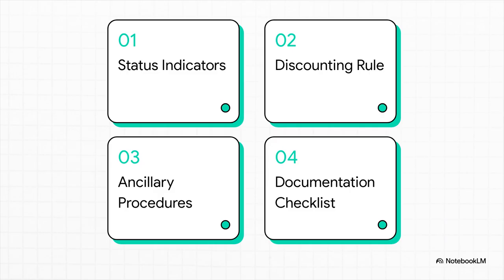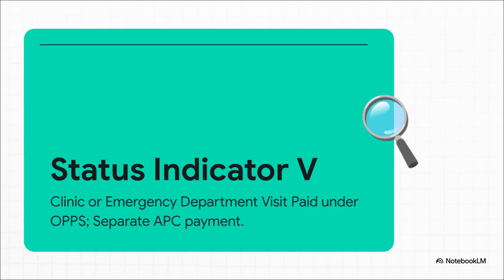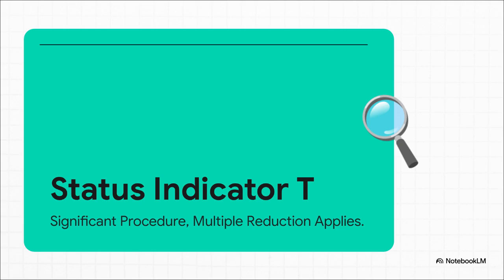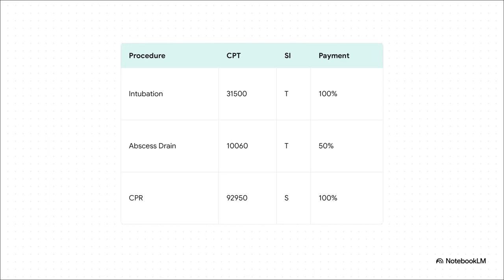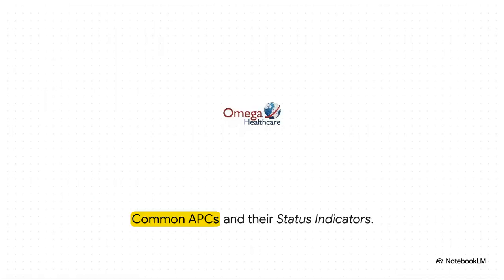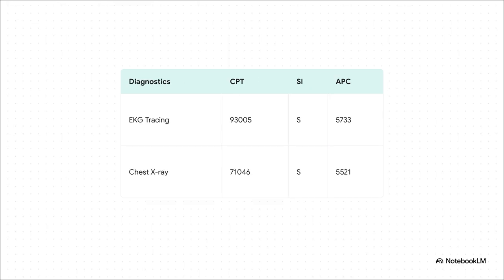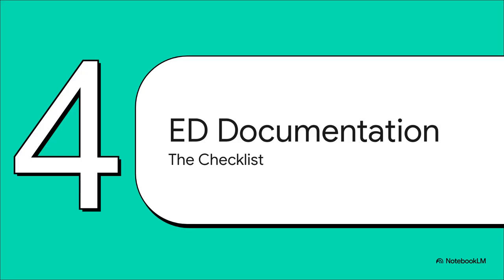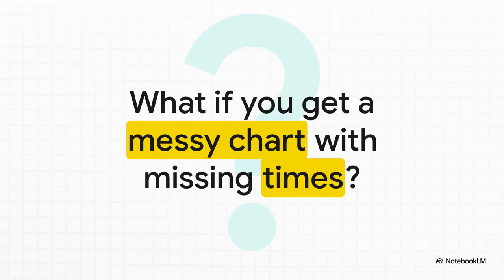Learn ED Facility Medical Coding Part 8